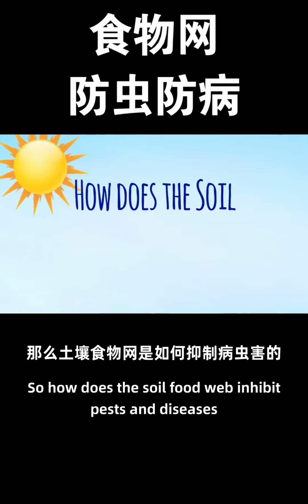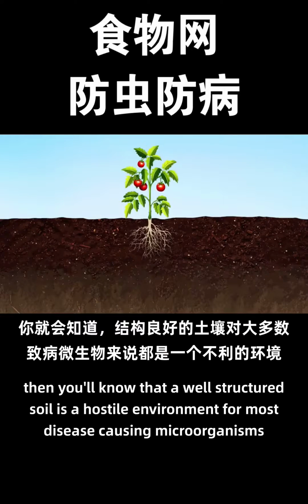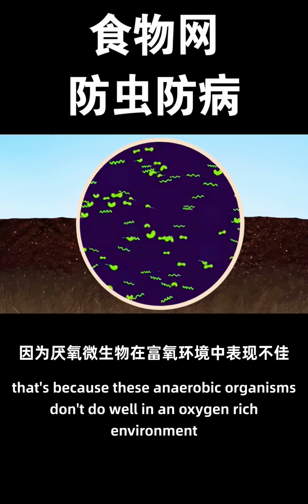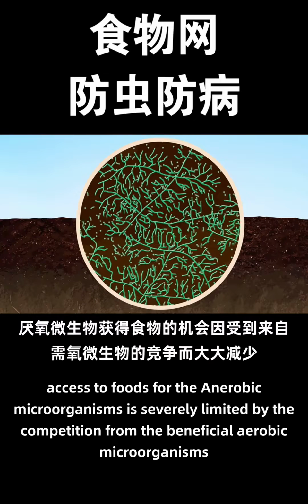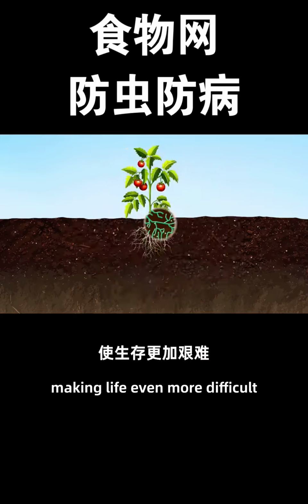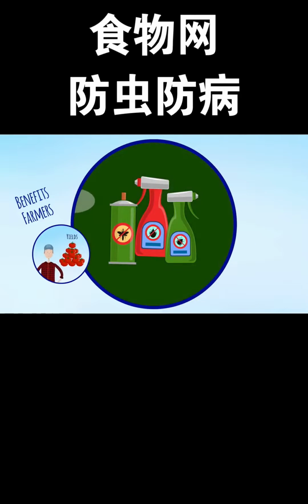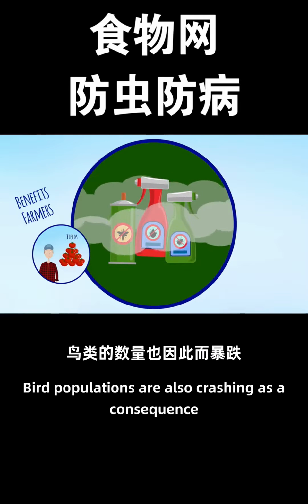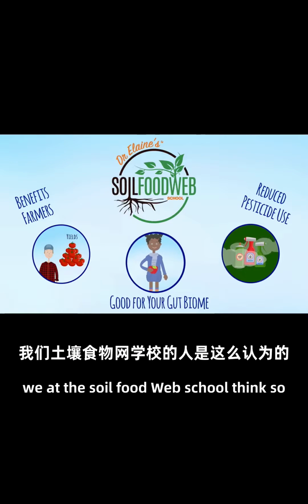土壤食物网如何防御虫害病害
万物研究所,科普,趣味科普人文,微生物,农业,打卡挑战